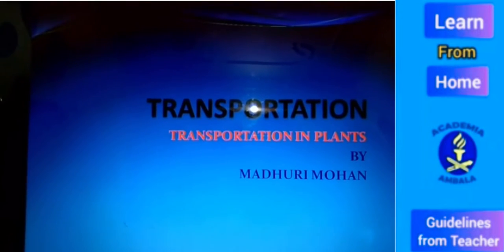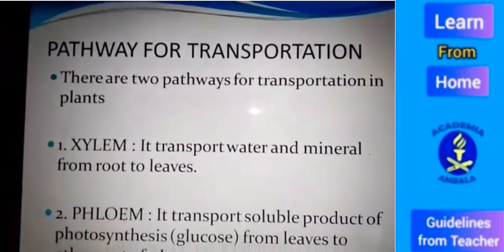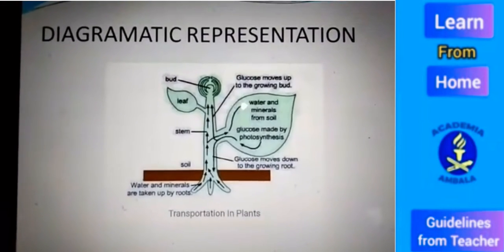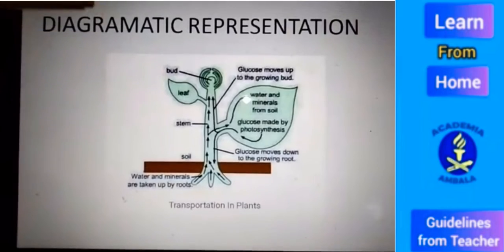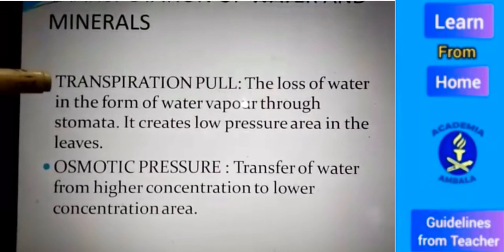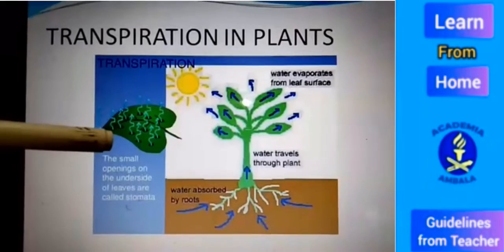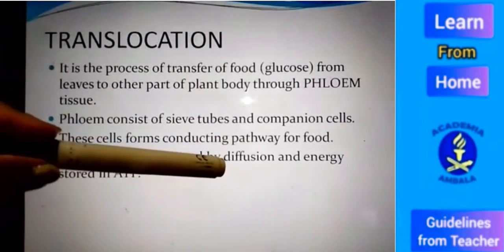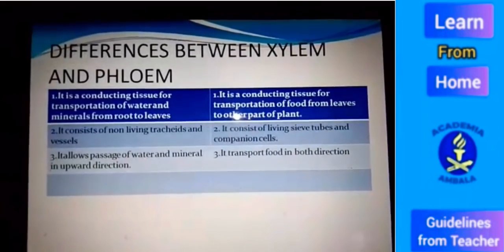Class X - Science - Transportation in Plants| By Ms. Madhuri Mohan